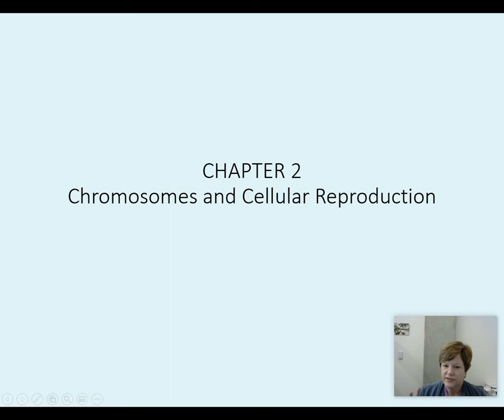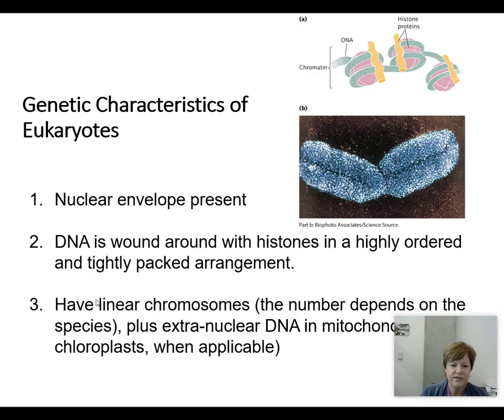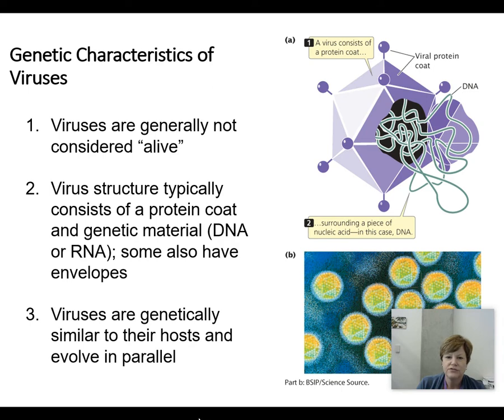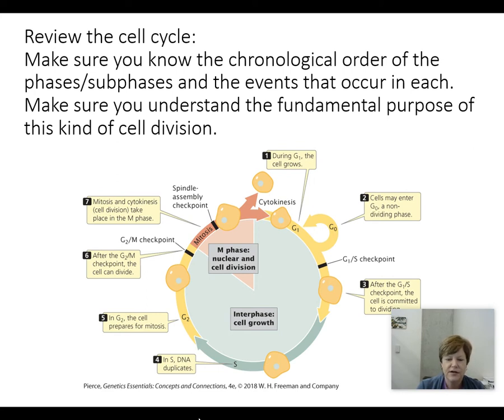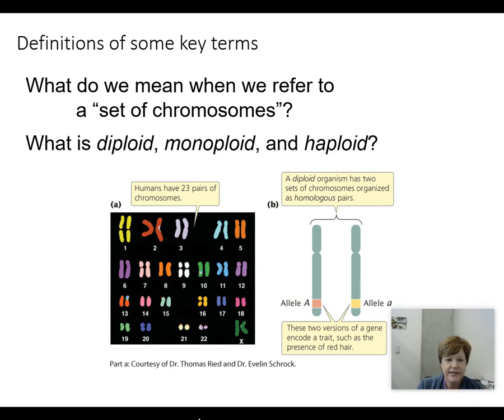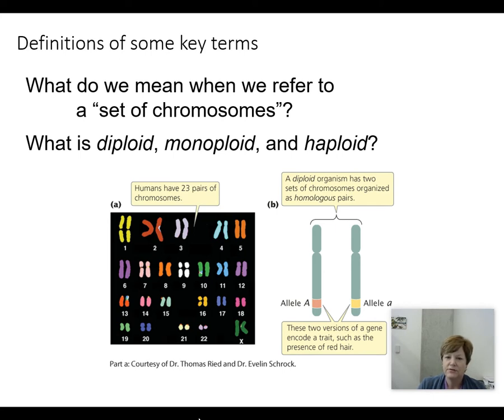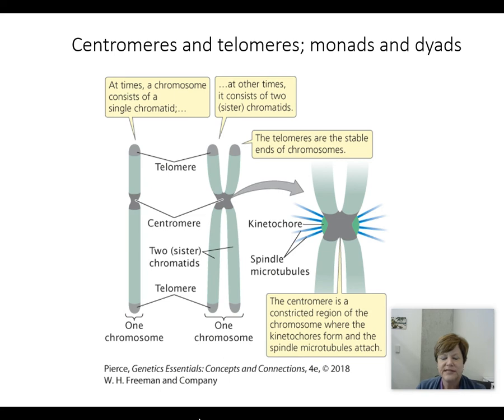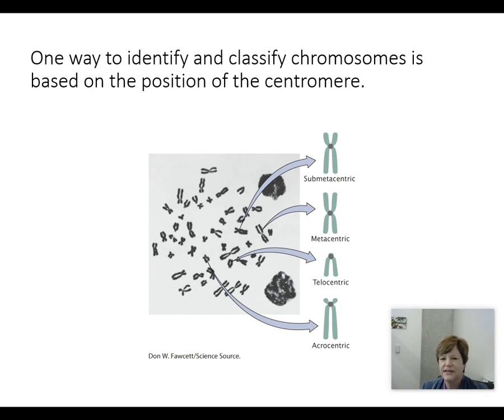BIOL 2416 Genetics Chapter 2 Part 1